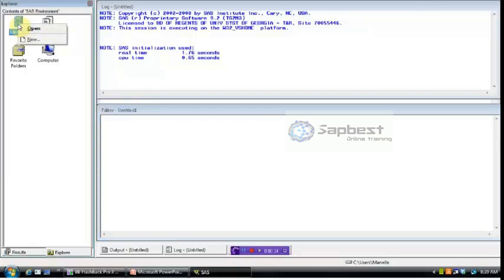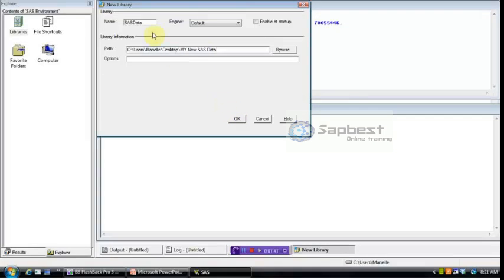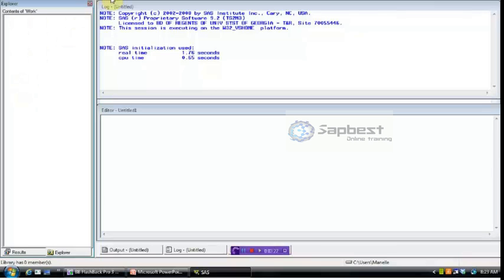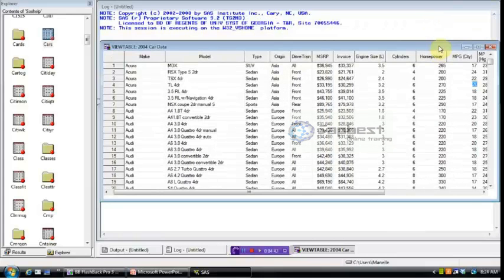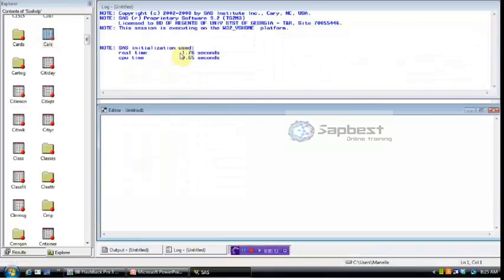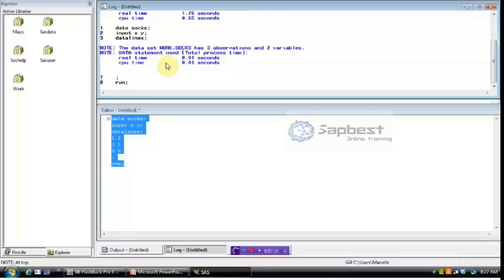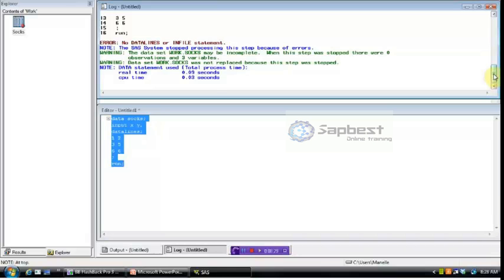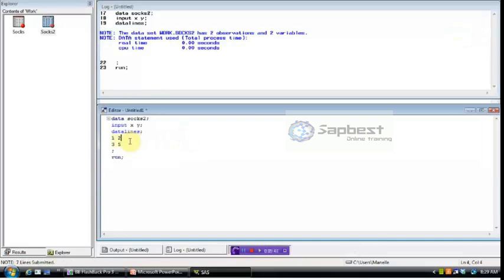SAS ONLINE TRAINING | SAS TRAINING VIDEOS | SAS TUTORIALS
SAS (Statistical Analysis System; not to be confused with SAP is a software suite developed by SAS Institute for advanced analytics,business intelligence, data management, and predictive analytics. It is the largest market-share holder for advanced analytics.

SAP Best Online Training is a global online training company, recognized for its result-oriented training process. we have a highly efficient team, whose only goal is to deliver flawless and industry relevant IT training programs to students located acroso offer them good quality tips to improve their acquaintance more in the software training Courses & IT Projects at online to contend with today competitive software world.